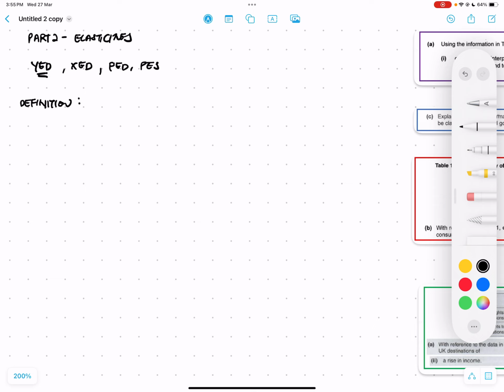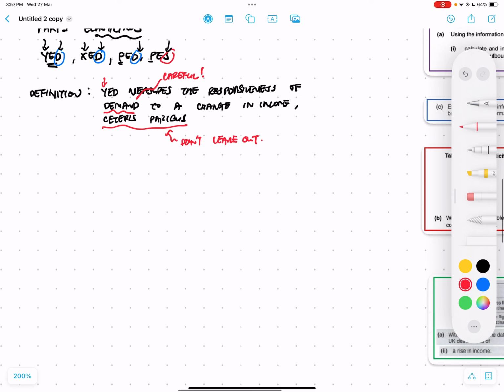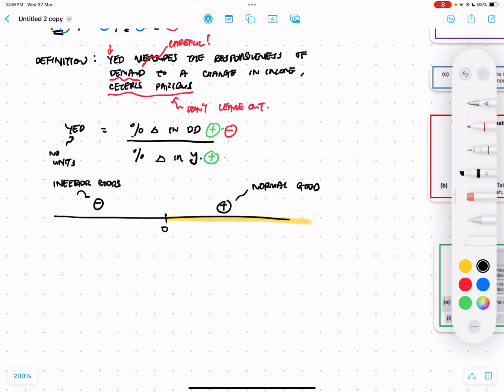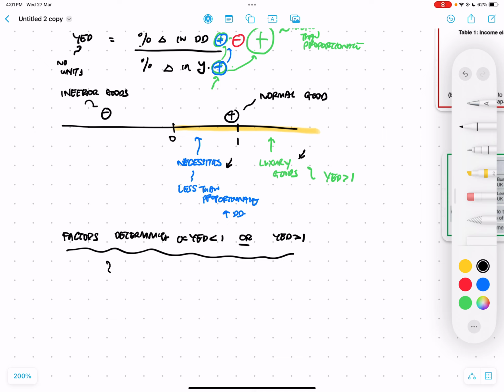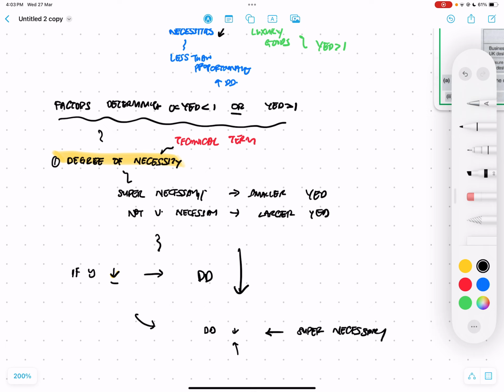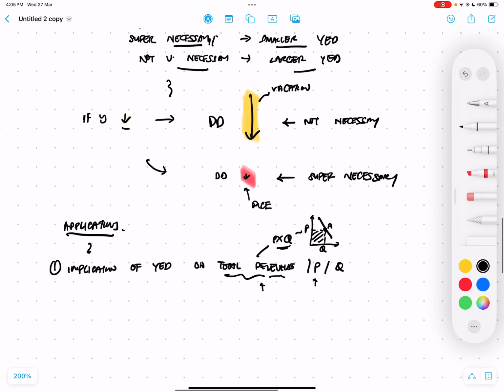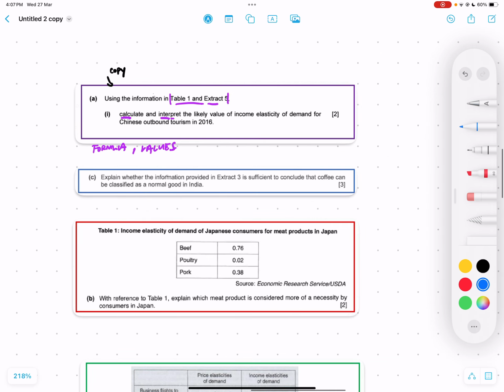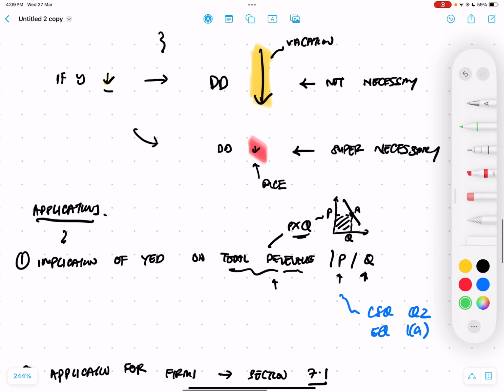Makeup Lesson for Wednesday 27 March (Part 1)